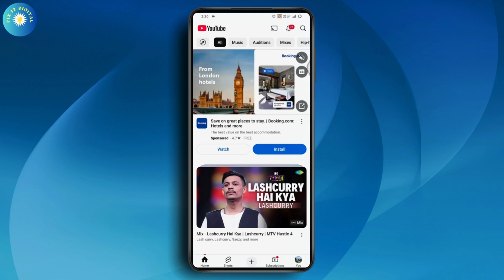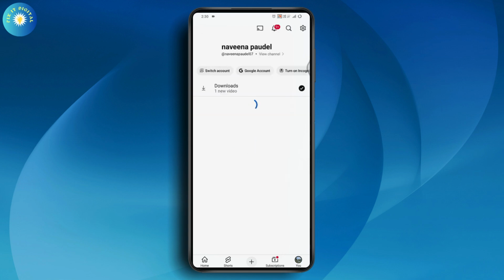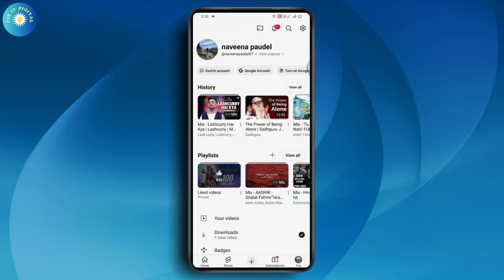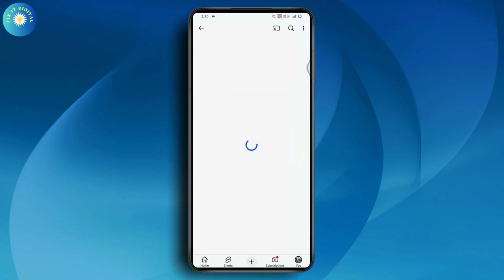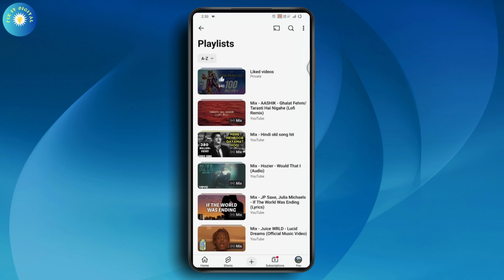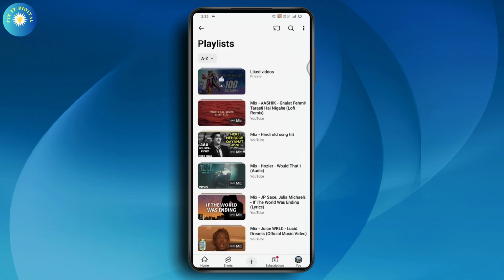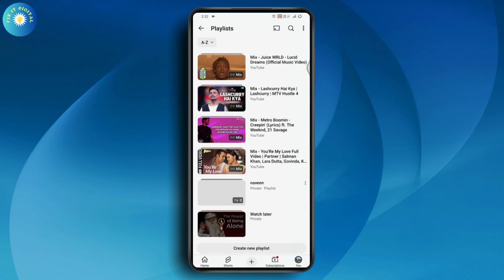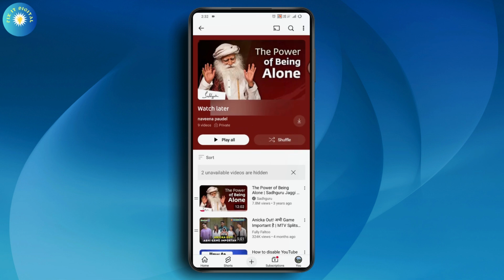How To Find Watch Later Playlist On YouTube (Full Guide)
how to find your watch later playlist on youtube
how to find watch later videos on youtube
how to view watch later on youtube app
where are youtube videos saved to watch later?

Want to find your Watch Later playlist on YouTube? This tutorial walks you through the steps to save a video to Watch Later and locate the playlist with ease. Follow these simple instructions to manage and access your saved videos quickly.

0:00 - Introduction
0:08 - Saving a Video to Watch Later
0:25 - Accessing the Watch Later Playlist from Your Profile
0:45 - Navigating to the Playlist Section and Viewing Watch Later